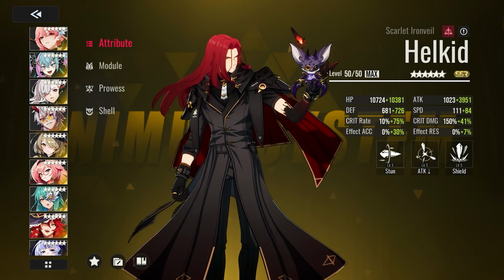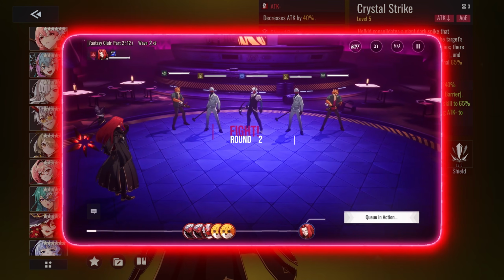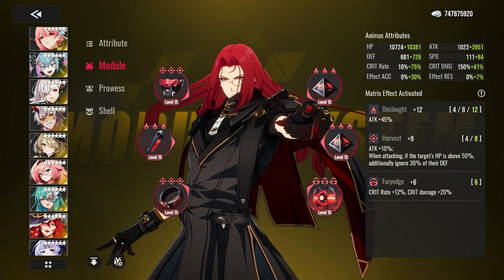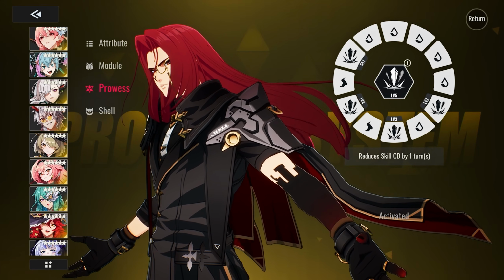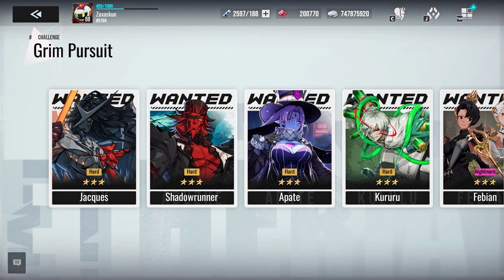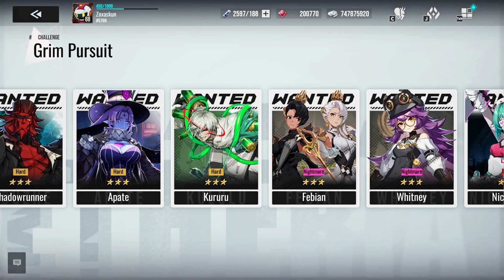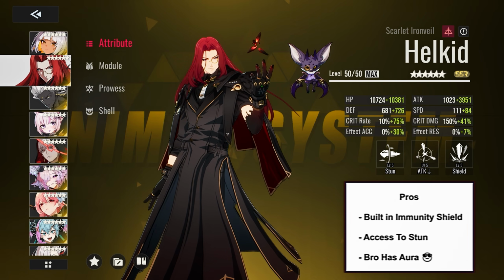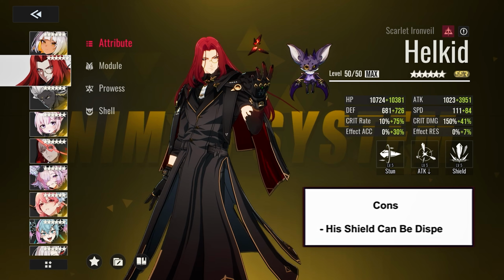Helkid Character Guide! [Builds, Shells, Upgrades, and MORE] Etheria Restart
🎮 ETHERIA RESTART CONTENT BY ZOXASKUN 🎮

Welcome to the channel! I'm Zoxaskun, bringing you comprehensive Etheria Restart content, news, and updates!

📱 GAME INFO 📱
Etheria: Restart is a turn-based Action-RPG set in a neo-contemporary virtual city. As a Hyper-Linker, you'll team up with Animus to fight virus invasions and uncover hidden stories throughout Etheria.

Looking Another Take on Etheria Content and Varity Game Coverage